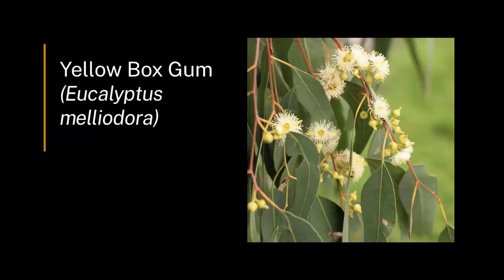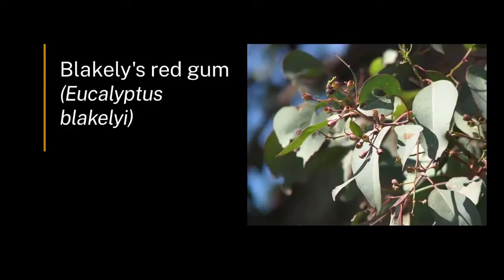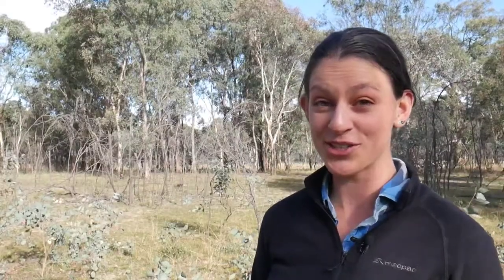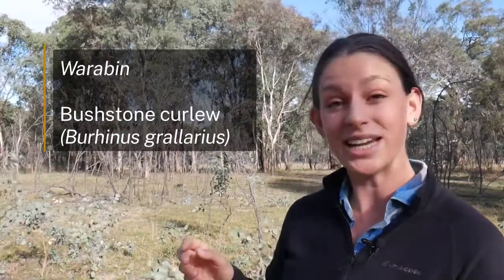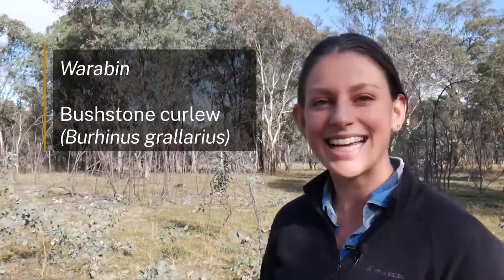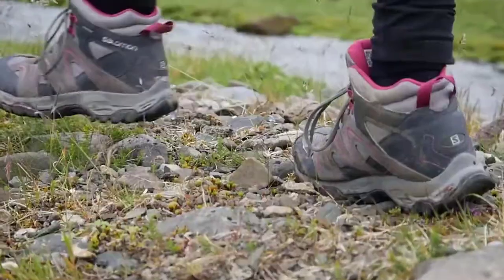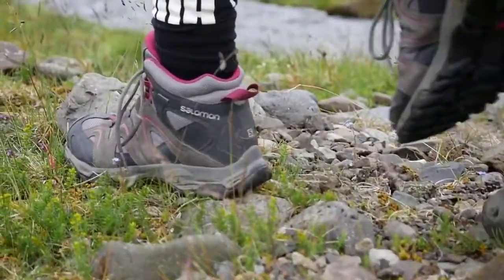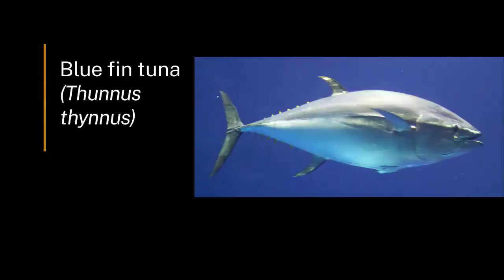Wildlife endangerment: Introduction | Earth Resources | meriSTEM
Shoshana Rapley (PhD candidate) from the Australian National University (anu.edu.au) looks at wildlife endangerment. This is part of a series of videos on how human activities affect sustainability.

This video touches on the following curriculum descriptors:
Any human activities that affect ecosystems (for example, species removal, habitat destruction, pest introduction, dryland salinity) can directly or indirectly reduce populations to beneath the threshold of population viability at local, regional and global scales and impact ecosystem services (ACSES081)